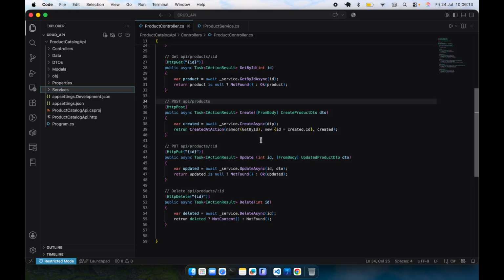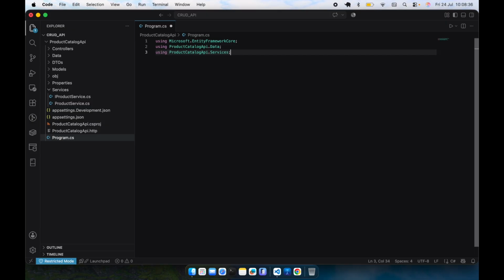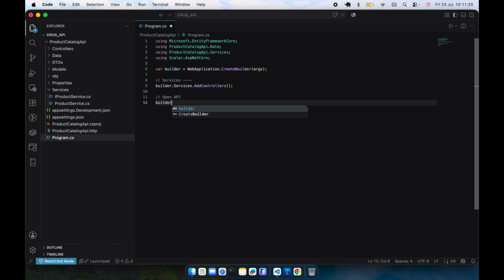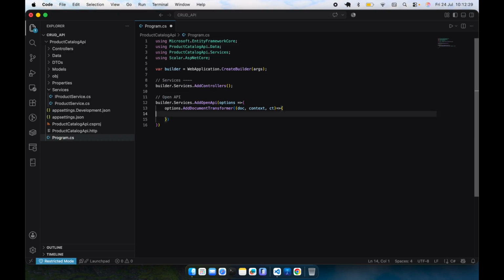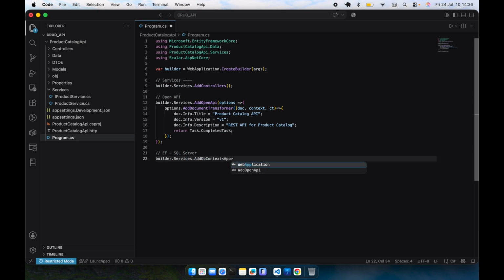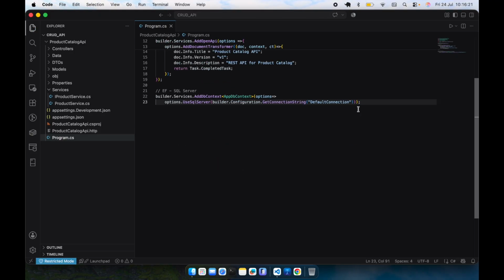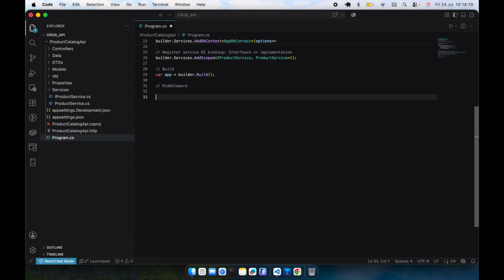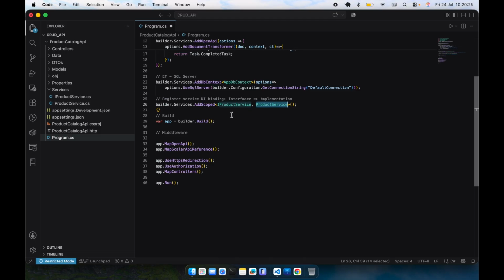Program.cs – Wiring Everything Together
What is Program.cs?
Program.cs is the entry point of the application. It does two things:

Register services into the Dependency Injection (DI) container — this is where you tell .NET "when someone asks for IProductService, give them a ProductService"
Configure the middleware pipeline — the ordered chain of components that process every HTTP request